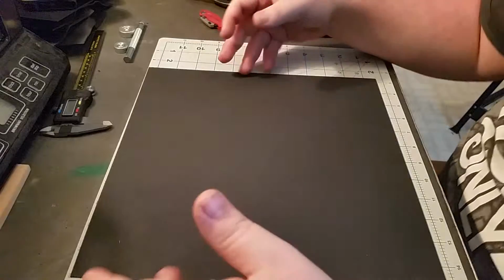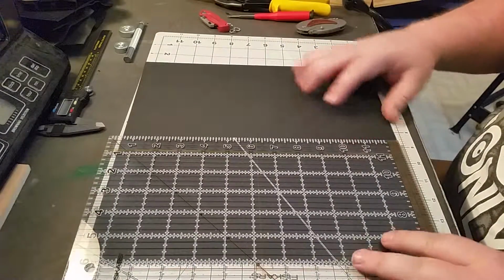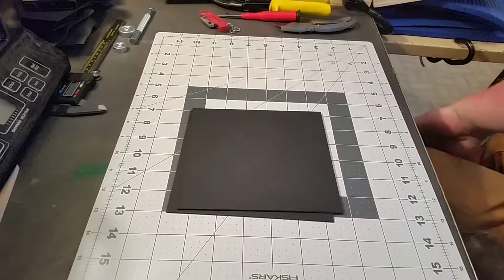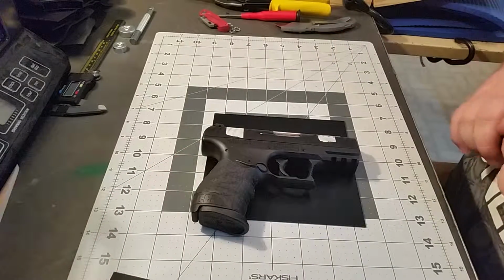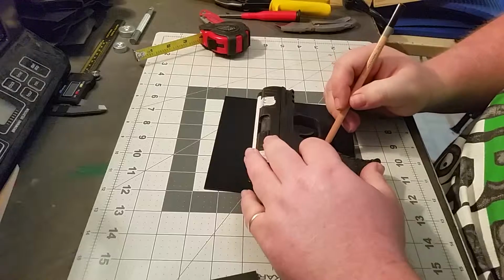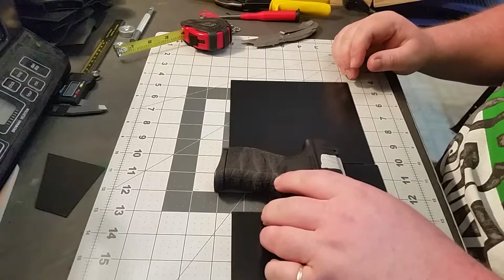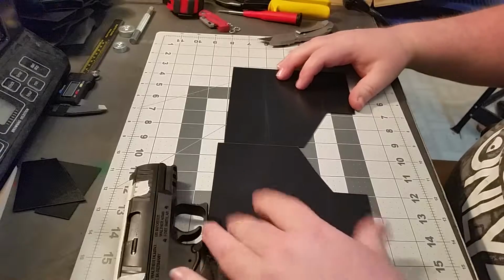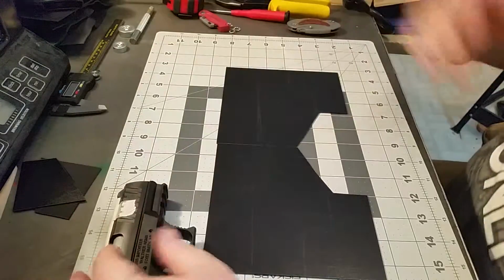how to make kydex holster # 2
how to cut kydex and what tools you need that helps you to make good clean cuts